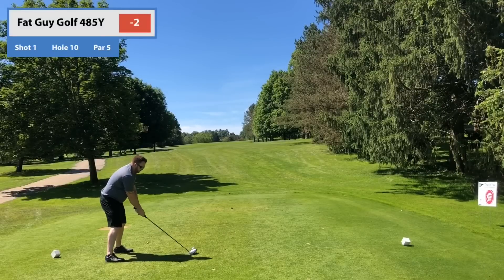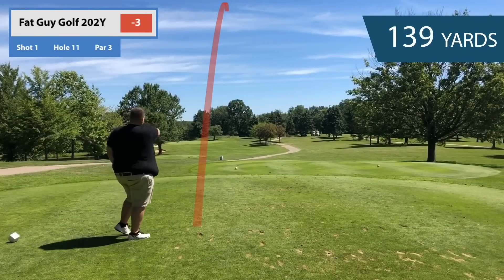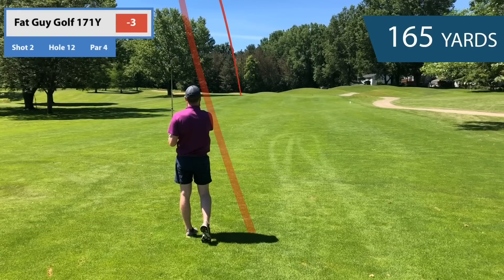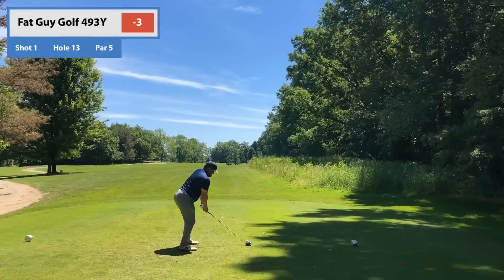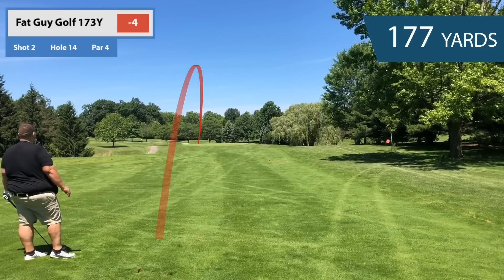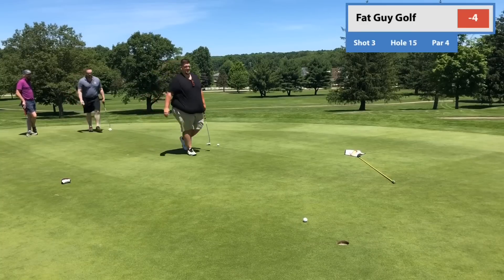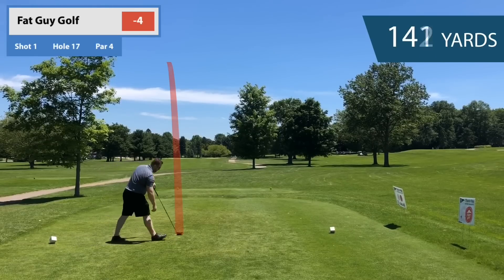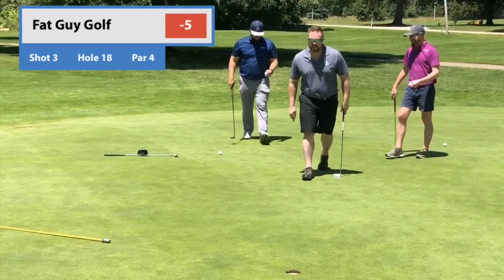Scramble at Fox Den Part 2 - Back 9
This is my journey in golf in going from a 30 handicap to hopefully a scratch golfer. Enjoy the ride!

This was filmed on 6/23/19

Thanks to Brubakers for hosting this event and my great friend Tom Barracato for the invite!

On the front 9 we were 2 under. Hopefully we can put together some good golf and give you guys something sweet to see!